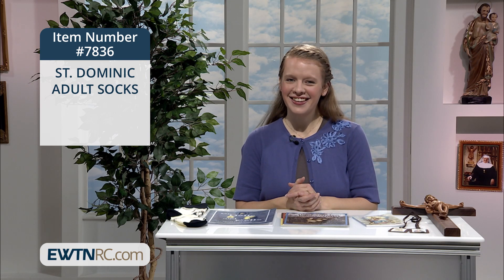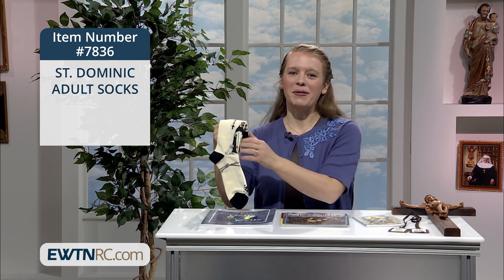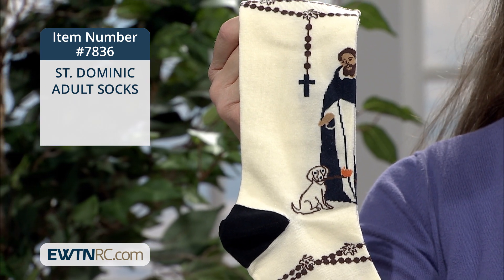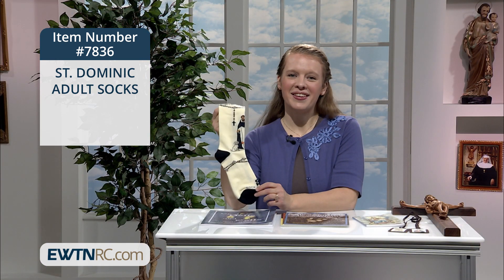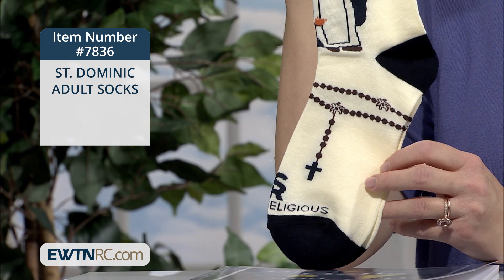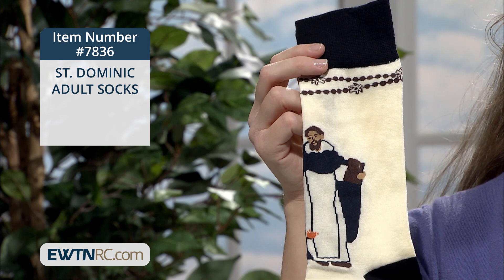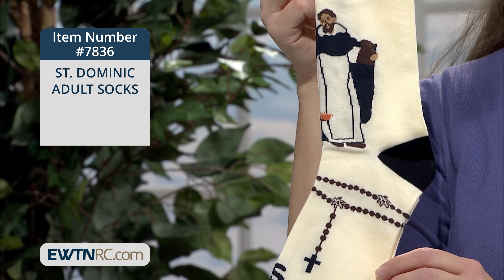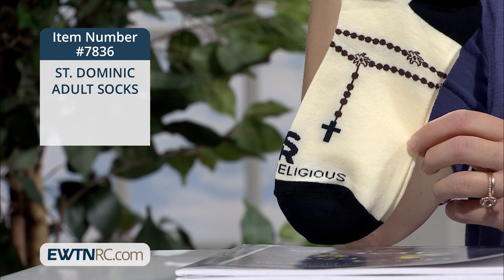7836_ST. DOMINIC - ADULT SOCKS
7836_ST. DOMINIC - ADULT SOCKS